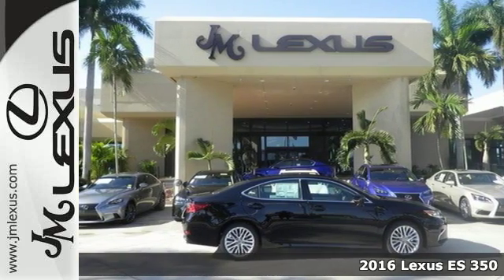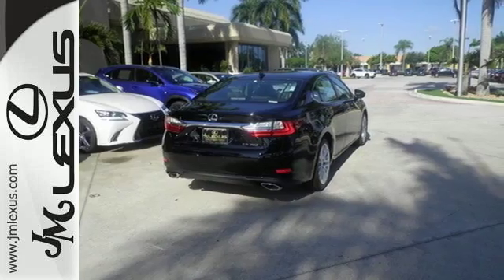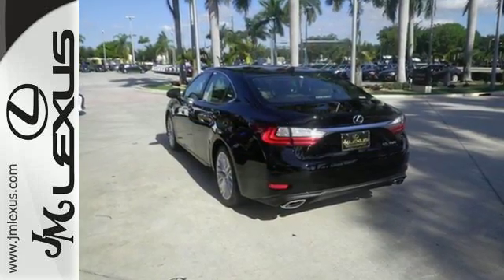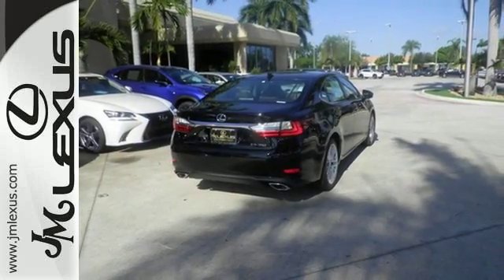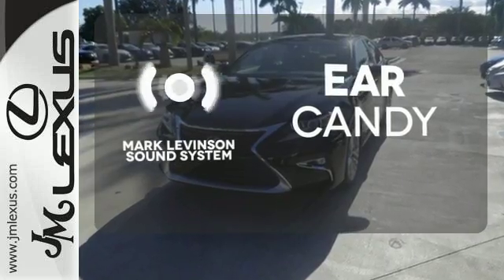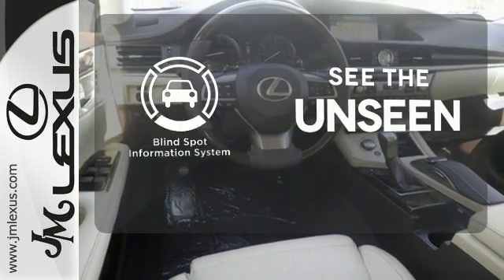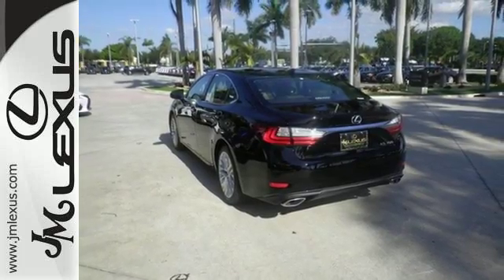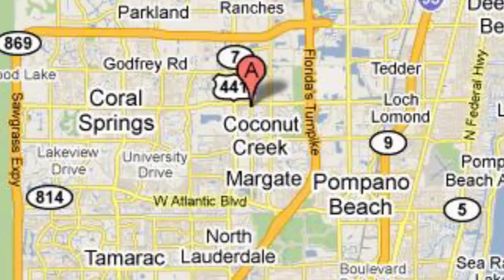New 2016 Lexus ES 350 Margate FL Fort Lauderdale, FL #607557 - SOLD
Year: 2016
Make: Lexus
Model: ES 350
Engine: 3.5L V6
Transmission: Automatic 6-Speed
Color: Obsidian
Interior: Parchment Semi-Aniline Leather with Espresso Bird'
Stock #: 607557
VIN: 58ABK1GG7GU020295
You are currently viewing a new 2016 Lexus ES 350 with JM Lexus the #1 Volume Lexus Dealer since 1992! Thank you for your interest. We look forward to working with you. Stock #: 607557 Exterior: Obsidian Interior: Parchment Semi-Aniline Leather with Espresso Bird' Trim: JM Lexus 5350 West Sample Rd Margate FL 33073

Address:
5350 W Sample Rd